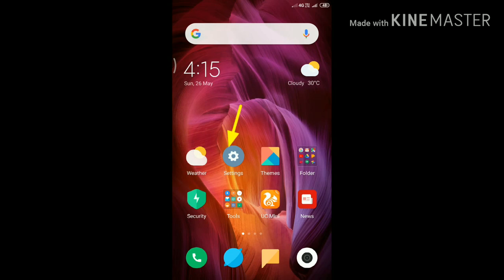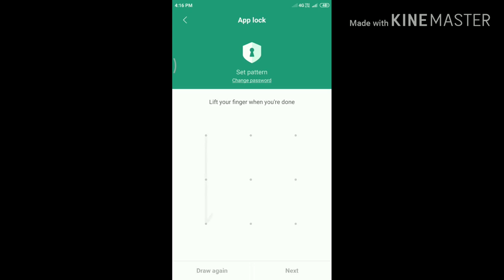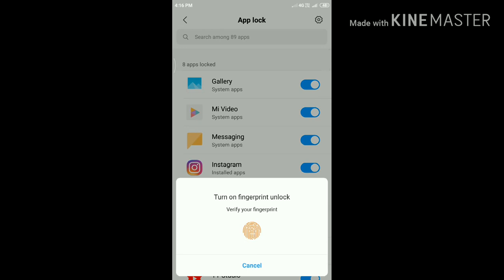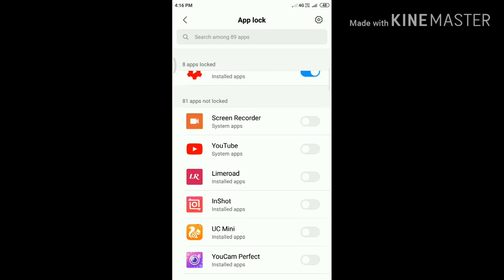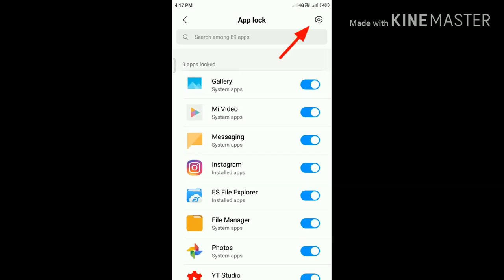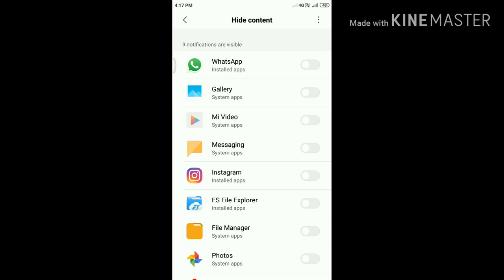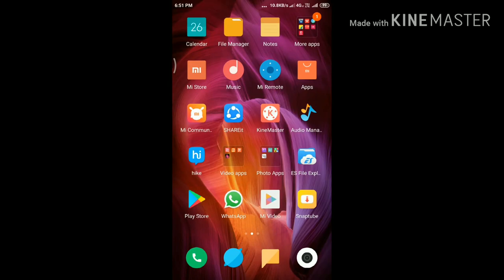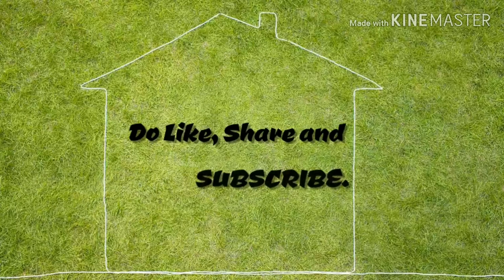How to Hide Notification Content on Redmi 4, Note 4, 5, Note 5, Redmi Note 7, 6 Pro and 7 Pro, Y3?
In this video we will see how to hide notification content on redmi lock screen, how to hide Whatsapp content on miui 10, how to hide Messages and WhatsApp Content on xiaomi redmi a1, a2.